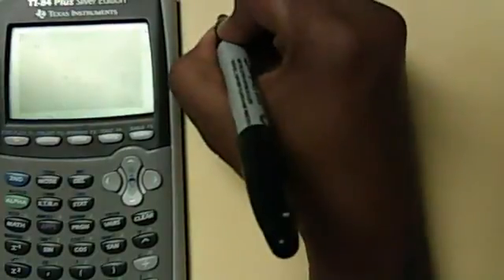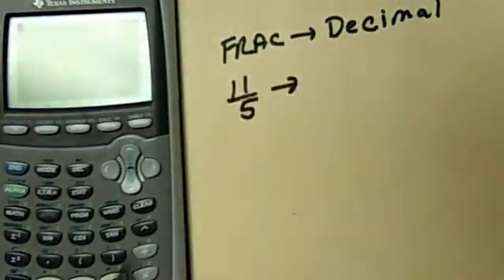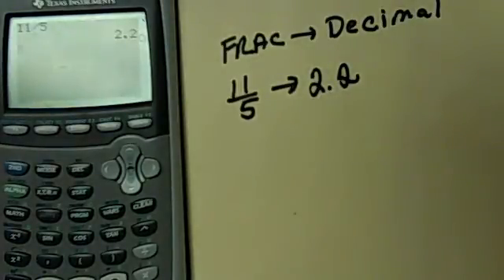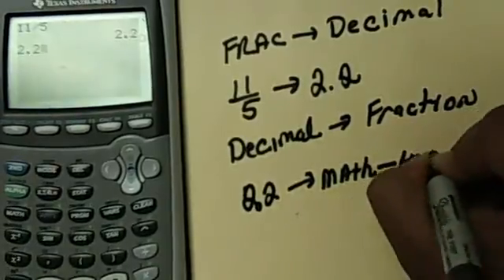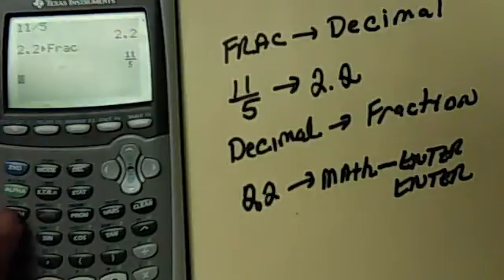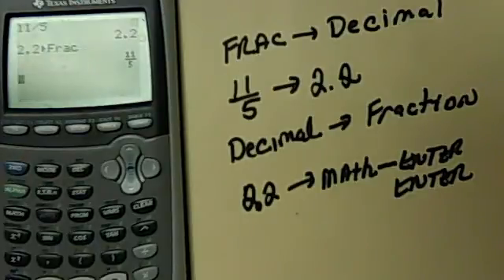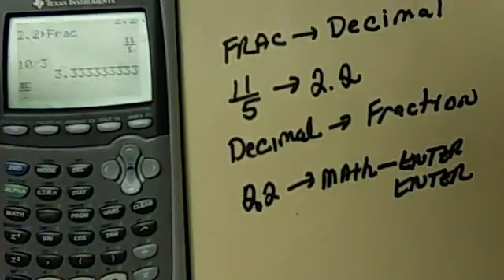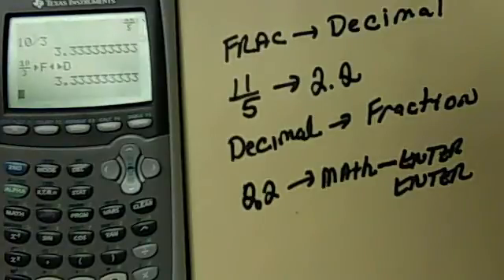How To Change a Fraction to Decimal In The TI- Calculator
This video will show you how to change a fraction to a decimal and vice versa on a TI 83/84 graphing calculator.